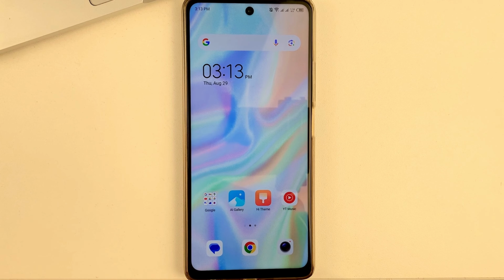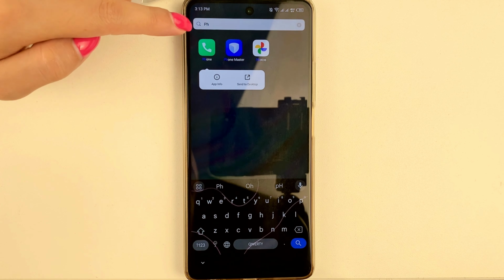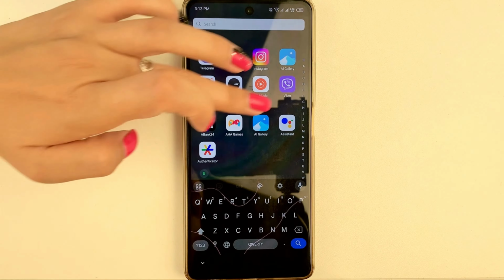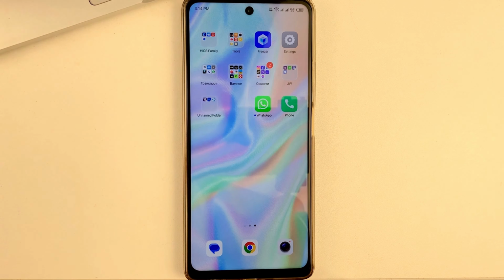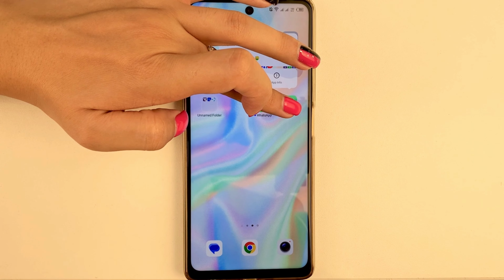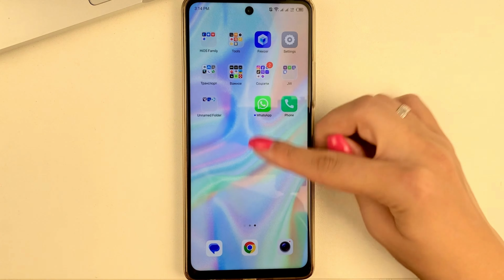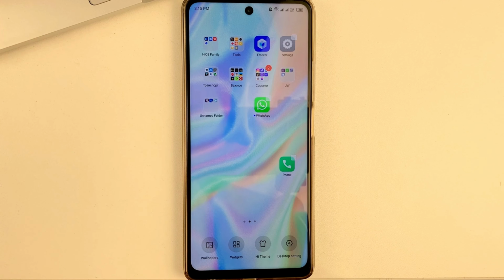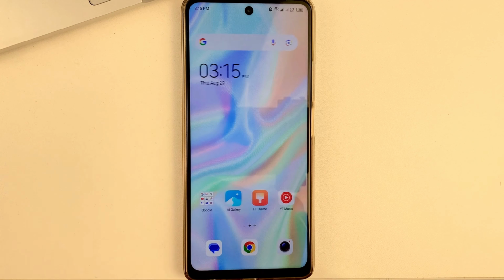How To Restore Phone Icon On Android - Full Guide